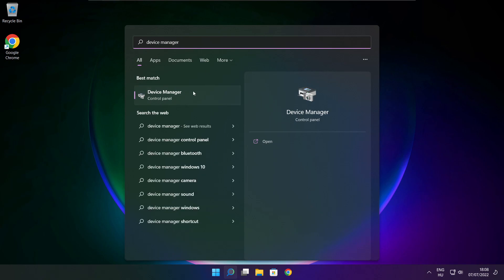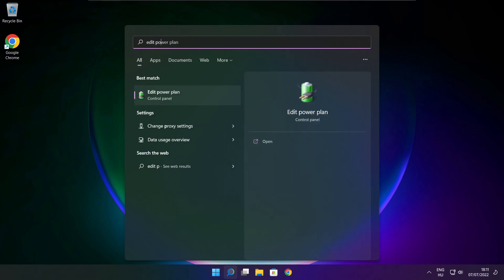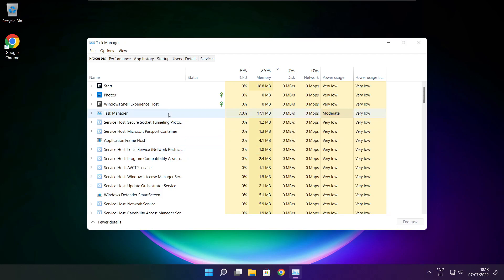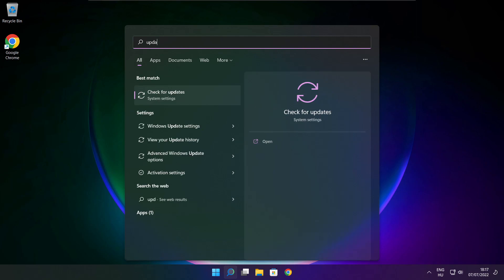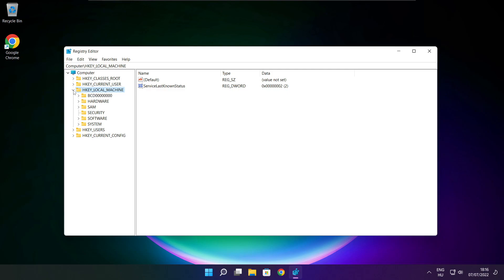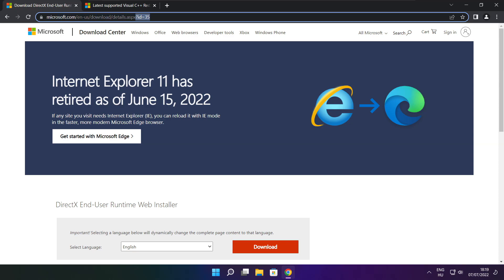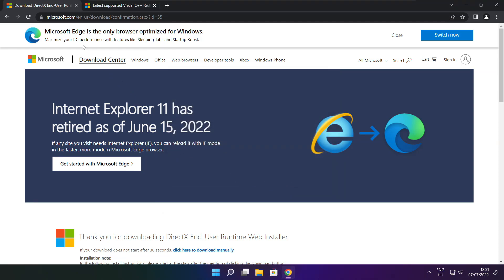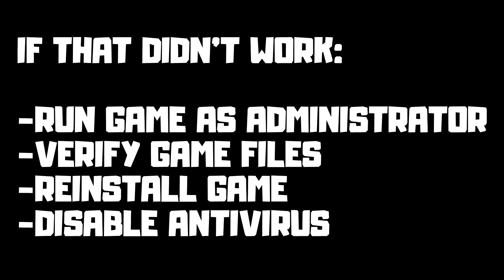How to FIX Way of the Hunter Low FPS Drops | FPS BOOST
In this video I am going to show How to FIX Way of the Hunter Low FPS Drops | FPS BOOST

FIX Way of the Hunter FPS Problems | LOW FPS/FPS DROP/BOOST FPS/OPTIMIZE FPS/STUTTERING ISSUE/IMPROVE FPS/LOW END PC/ULTIMATE FPS INCREASE

🖥️ PC Specs:
CPU: Intel Core i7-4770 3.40GHz
Memory: 16GB HyperX DDR3
HDD: Toshiba 1TB
SSD: Kingston 240GB
Graphics Card: ASUS GeForce RTX 3060 12GB GDDR6
Operating System: Windows 10/11